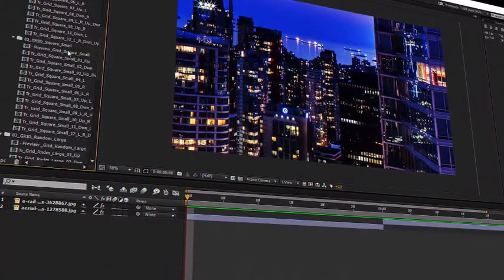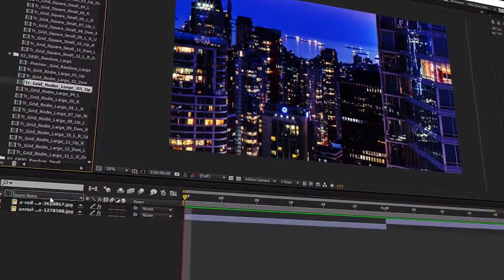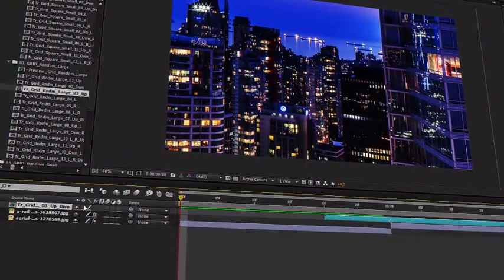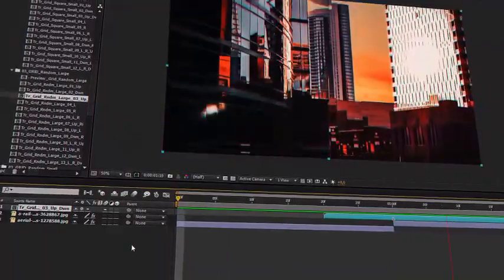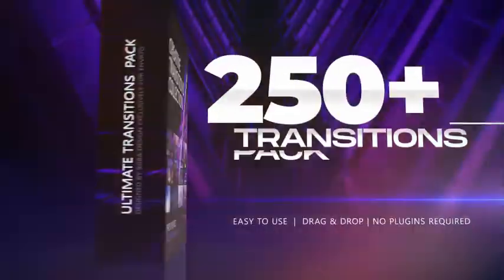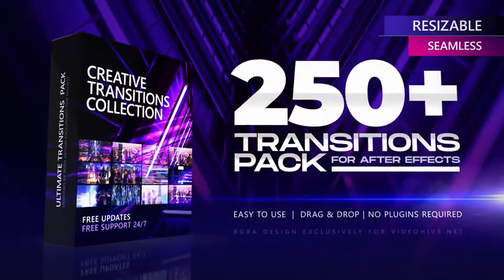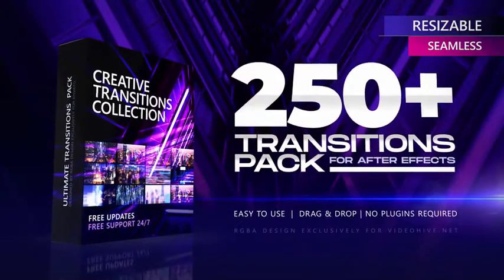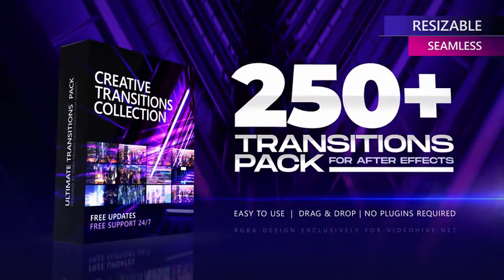Transitions (Best After Effects Projects)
Original Creative Transitions Pack
Introducing unique collection of fully resizable Creative Transitions for Adobe After Effects!
Choose from more than 250 original transitions in 12 categories: refraction, blur, griddler, grids, stripes, glitch, digital, tv, movie, leaks, rays and more!
These transitions can also be used to create unique text and background effects!

Easy to apply - just drag and drop transition into your composition and switch on “Collapse Transformations”!

Seamless After Effects Transitions CollectionClean ResizableTransitions Preview Modern Transitions Pack
Transitions - 2
Examples of transitions

Enjoy originality and outstanding quality of this pack!
We provide free lifetime updates and 24/7 support!
Video tutorial is included to help you save your time!
Very easy to use & no plugins requires!

Project features
In/Out
Fully Resizable
After Effects CC and above
Can be used in Premiere Pro (via Adobe Dynamic Link)
HTML library for easy preview
Video tutorial is included
PDF tutorial is included
No Plug-ins Required
Free Support
Free Updates
Your video really needs to stand out!
Creative Transitions Pack can be used for impressive opener, fashion slideshow, business promo, worship video or your Youtube channel intro!

Support
24/7 item support
License agreements
Standard Licenses
Information for Videohive authors
You can use this transitions pack in your projects.
Please, give a link to this page in the description of your project.
Just follow us and be the first to know about our new projects – Click to Follow!
Audio
Powerful Indie Rock by MultiMusic ( music is not included )